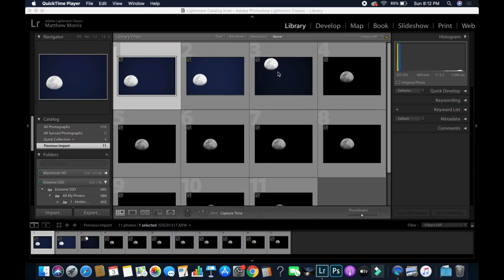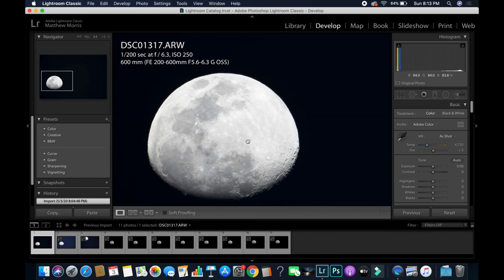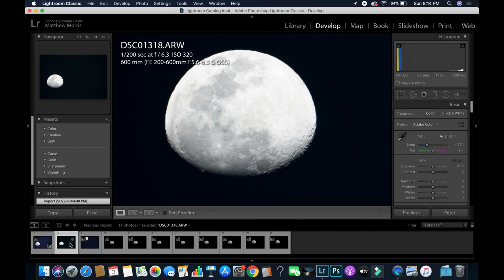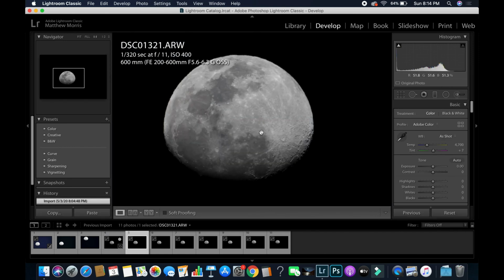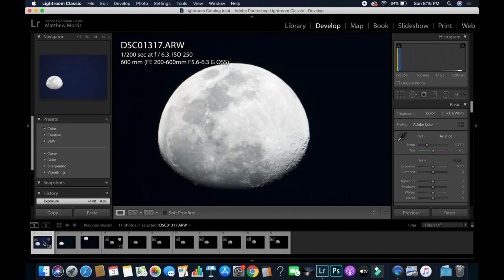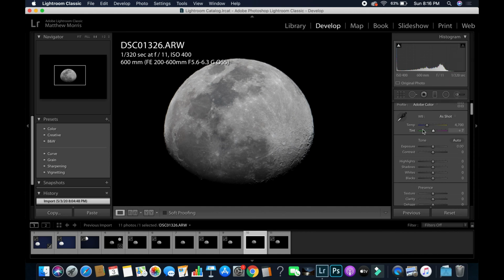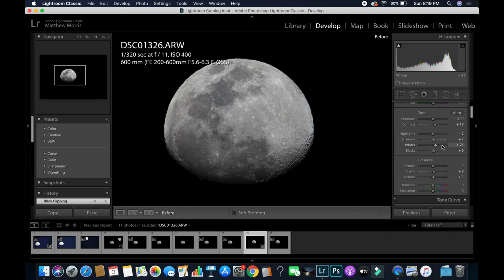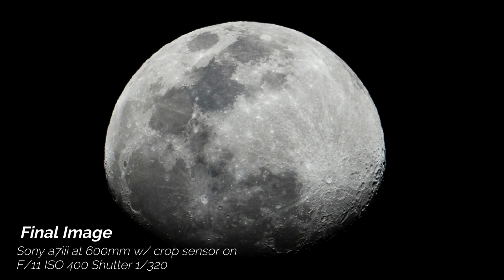Vlog #1: Moon Photography and Post Processing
In this tutorial, I discuss how I take images of the moon using my Sony a7iii Camera with the Sony 200-600mm lens.  Using the crop sensor mode on the camera, I am able to reach and extra 1.5x to have a total focal length of 900mm using this setup. Additionally, this tutorial will go over how I use various settings on the camera such as ISO, aperture, and shutter speed to take images.  Finally, I will go over how I use Lightroom to process images after I take them. I recently posted an Instagram Story and several people reached out asking for a tutorial on how to shoot the moon and how I process images after and so here we are!

*** Gear Used In This Tutorial ***
- Sony a7iii Camera Body
- Sony 200-600mm Lens
- Manfrotto Element Tripod
- Sony a6000 for video footage

I am based on the beautiful island of Maui in Hawai'i and have access to very dark skies compared to most people that live in larger cities.  Often times I am shooting in a bortel 2 or 3 (on a scale of 1 to 9) and feel very fortunate to live in paradise and have such dark skies to shoot from. I started shooting the night sky by accident and since I have started, it seems that I am not able to stop! Maui Astrophotography was created in hopes that I can help teach others how to shoot the night sky with easy tutorials and easy instructions to follow.  As I have learned, astrophotography can be really challenging and at times complicated, though once you have a general understanding of how to use your camera settings to capture the night sky, it's all fun after that! As a beginner astrophotographer, I am looking forward to sharing my experiences with you and learning from others along the way!